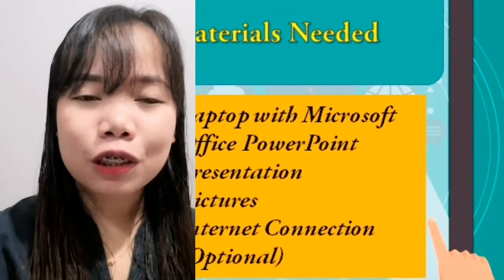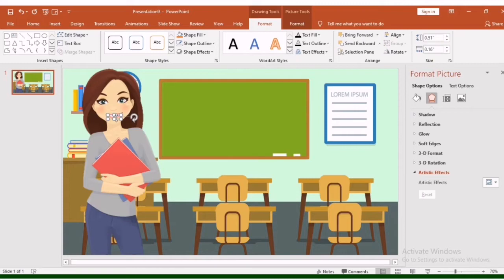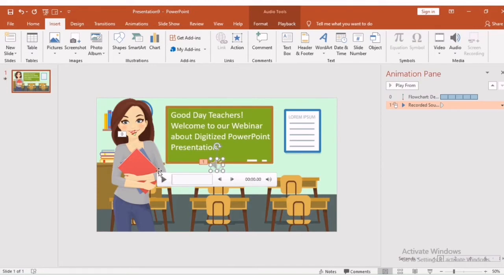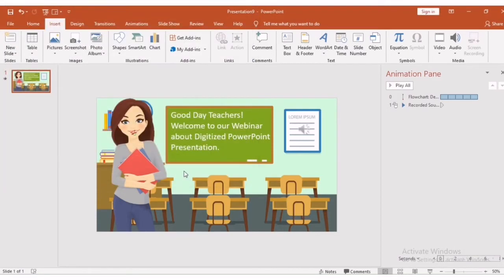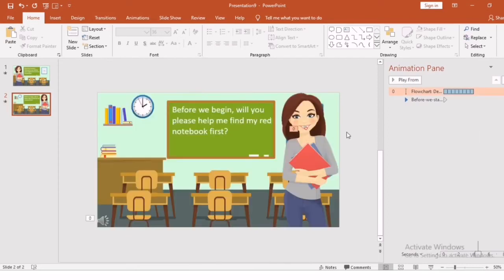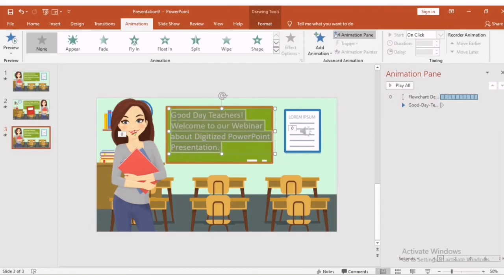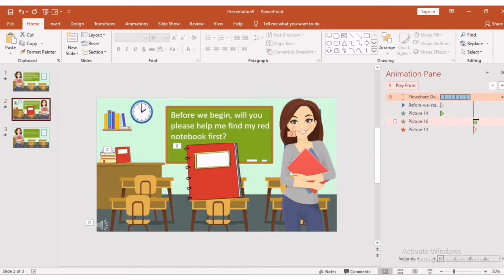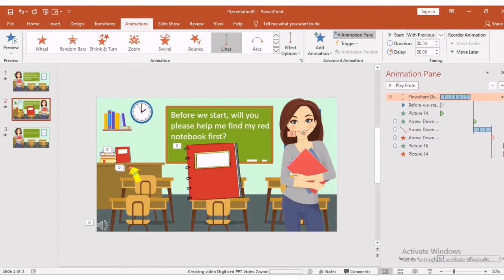Digitized PowerPoint Tutorial Part 1